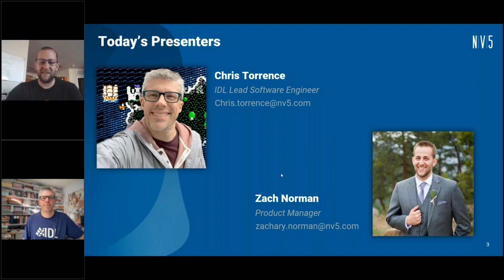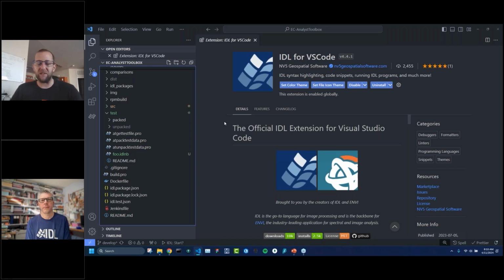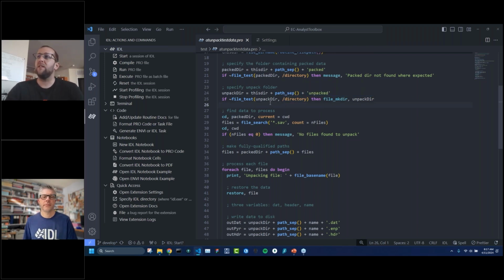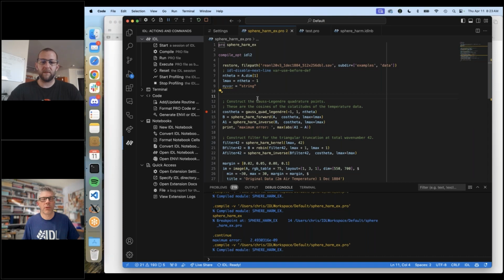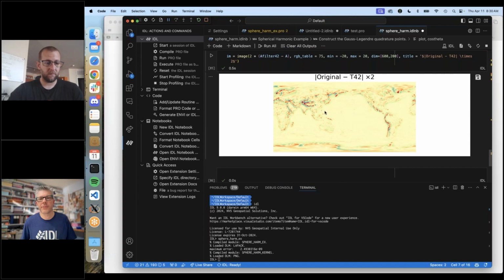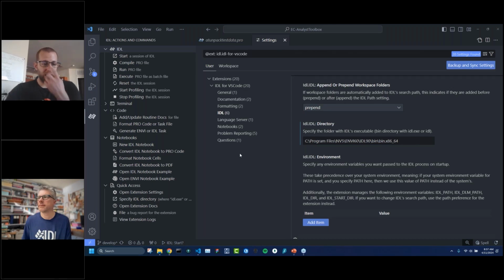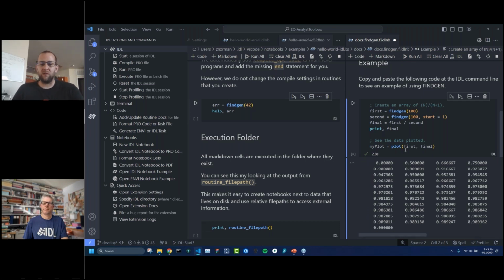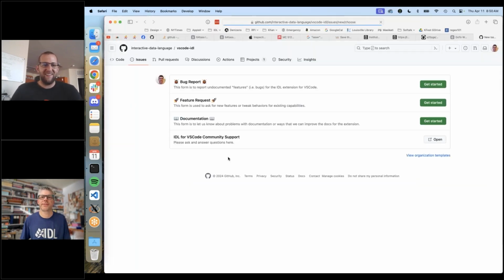Reimagine the Way You Program with IDL for VSCode | WEBINAR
It’s time to upgrade your coding environment! Watch this webinar to get started with the IDL for VSCode extension; it’s free and it will modernize the way you work with IDL.

By bringing IDL into Visual Studio Code – one of the world’s most popular text editors – this extension simultaneously removes barriers for those learning to program and streamlines workflows for the experts among us.

Whether you are a long-time IDL user, or you are just getting started – you will benefit from watching this webinar.

The webinar covers:

- How new IDL Notebooks seamlessly bring IDL and ENVI together with VSCode for a modern, user-friendly experience
- How this extension makes it easy for new users to learn IDL
- How essential VSCode features like hover help, auto-complete, and syntax highlighting can immediately increase efficiency
- How to install the IDL for VSCode extension and start using it today, complete with configuration tips and tricks
- How to access IDL for VSCode resources built directly into the extension, designed to get you up and running quickly